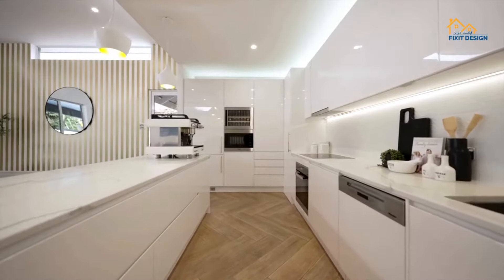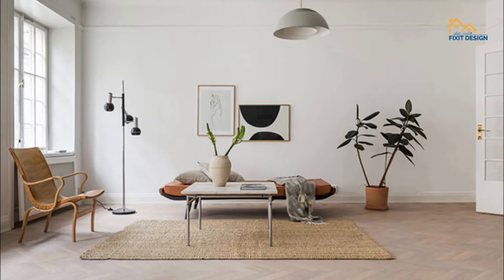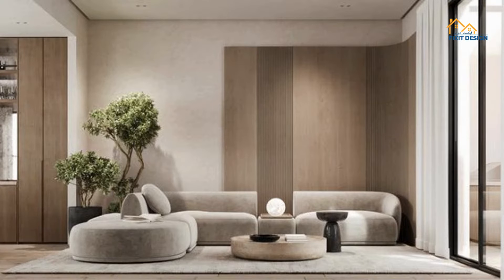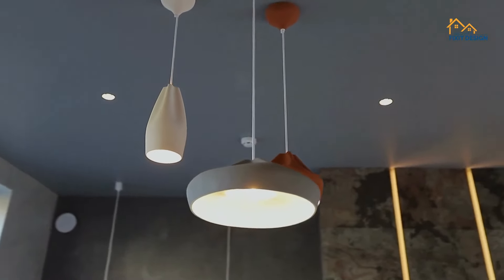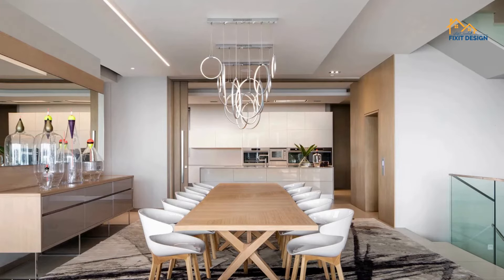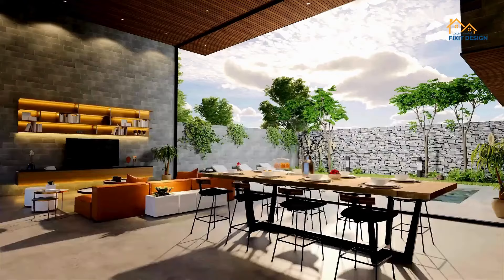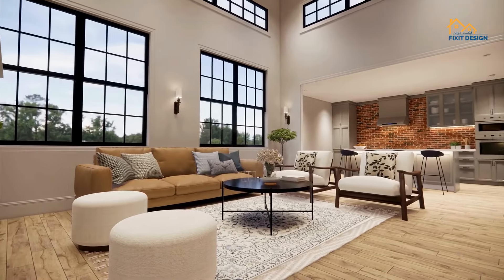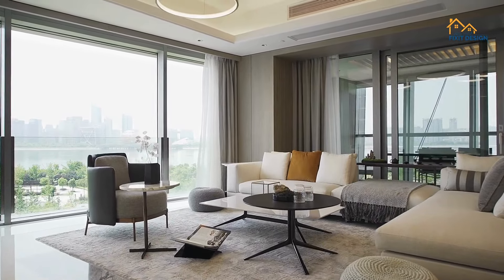Top modern aesthetic design interiors in 2024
Hey there, design enthusiasts! Today, we're stepping into the future of interior design as we explore the modern aesthetic trends shaping homes in 2024. From sleek minimalism to bold statement pieces, get ready to be inspired by the latest in contemporary design. Let's dive in!

Minimalism with a Twist
Minimalism continues to reign supreme in 2024, but with a fresh twist. Instead of stark white spaces, we're seeing minimalist interiors infused with warm neutrals, natural materials, and soft textures. Think clean lines, uncluttered spaces, and a focus on quality over quantity. It's all about creating a serene and inviting atmosphere that feels effortlessly chic.

Sustainable Design Elements
Sustainability takes center stage in modern interior design, with homeowners increasingly seeking eco-friendly materials and practices. From recycled furniture to energy-efficient lighting, sustainability is not only a trend but a lifestyle choice. Look for natural materials like bamboo, cork, reclaimed wood, low-VOC paints, and eco-conscious decor items to create a stylish and sustainable home.

Statement Lighting Fixtures
Lighting becomes a focal point in modern interiors, with statement fixtures stealing the show. From sculptural pendant lights to oversized floor lamps, lighting fixtures are not just functional but works of art. Look for bold shapes, unique designs, and unexpected materials to add visual interest and drama to your space. Whether it's a cluster of geometric pendants or a sculptural chandelier, let your lighting make a statement.

Artisanal Touches
Handcrafted and artisanal elements add character and charm to modern interiors. From handmade ceramics to woven textiles, these one-of-a-kind pieces add warmth and personality to minimalist spaces. Embrace imperfections, celebrate craftsmanship, and support local artisans to create a home that feels uniquely yours. Mix and match textures, patterns, and styles for a curated yet effortless look.

Biophilic Design Elements
Biophilic design continues to gain popularity as homeowners seek to reconnect with nature indoors. Bring the outdoors in with living green walls, potted plants, and natural materials inspired by the natural world. Create a sense of tranquility and well-being by incorporating elements like water features, natural light, and organic shapes into your interior design. Biophilic design not only enhances the aesthetics of your home but also promotes health and happiness.

And there you have it – the top modern aesthetic interior design trends for 2024. Whether you're drawn to minimalist spaces, sustainable design, statement lighting, artisanal touches, or biophilic elements, there's something for everyone in the world of contemporary design.